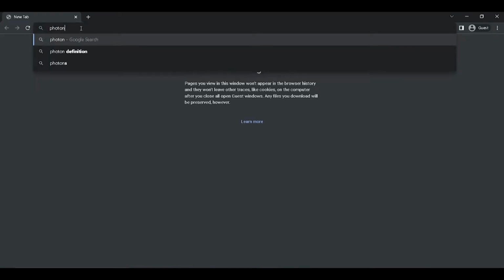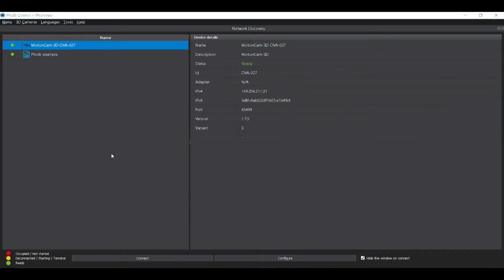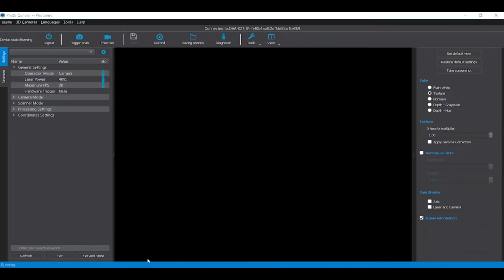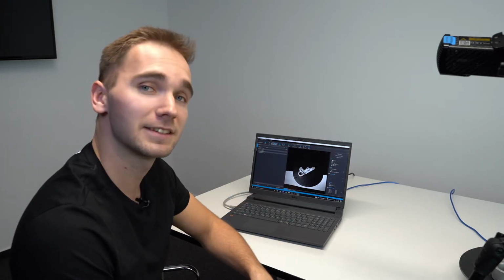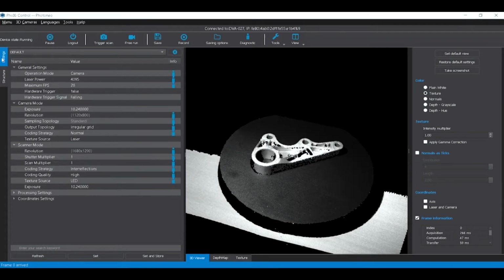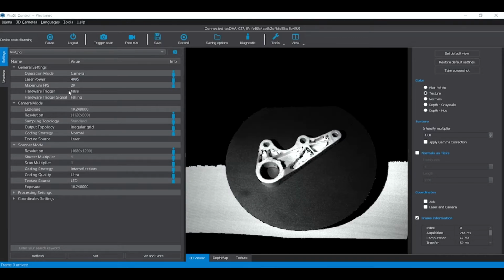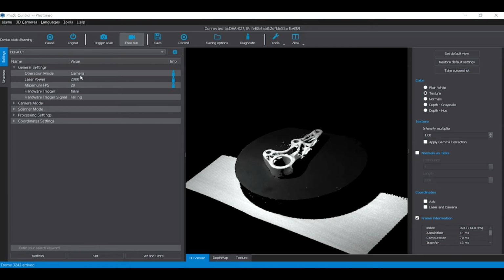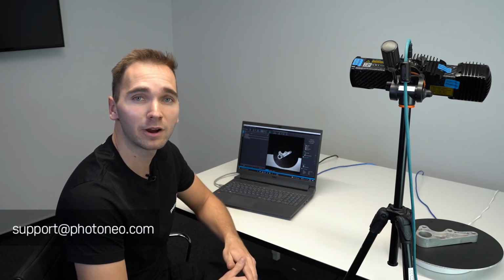How to make your first scan with PhoXi Control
In this video tutorial, we will show you how to work with the PhoXi Control application - from initial installation to making your first scan.

If you have not watched our previous video on how to set up the hardware of MotionCam-3D, you can do so now at this